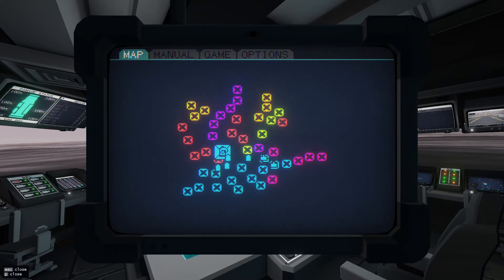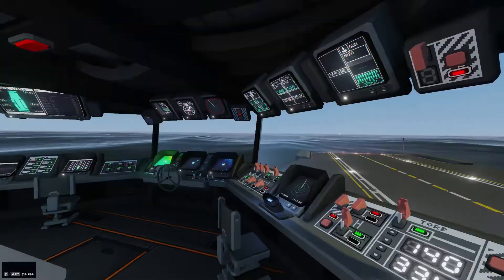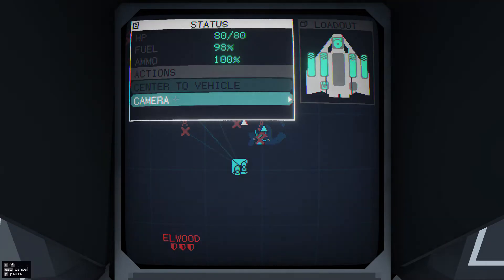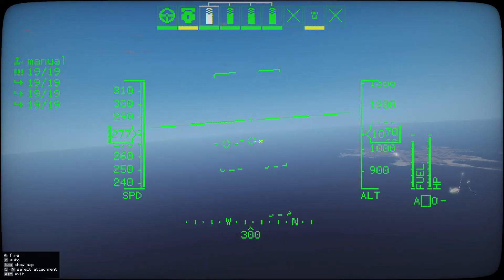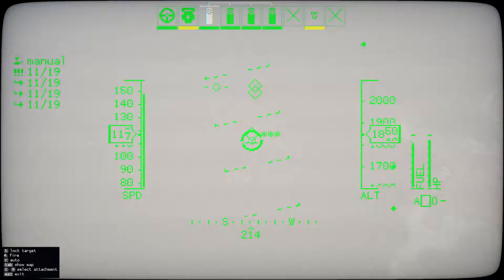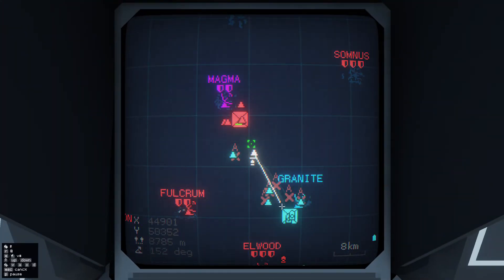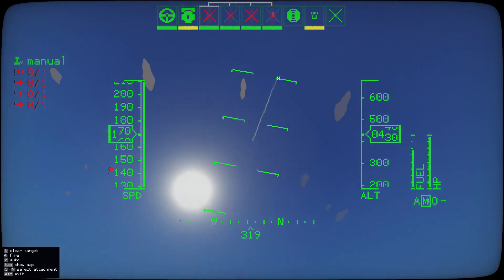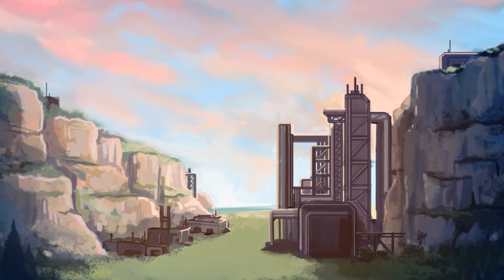Carrier Command 2 Destroy Enemy Carrier in 8 minutes! All airpower - 0 torpedoes! No damage taken!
This is a short video from a savegame I had where I was finishing up a custom 4 carrier game.  I show you how to easily destroy the enemy carrier without any torpedoes and without taking any damage.  100% airpower with no losses!